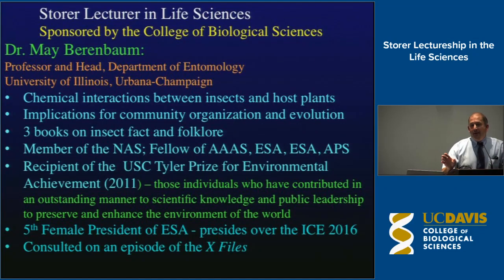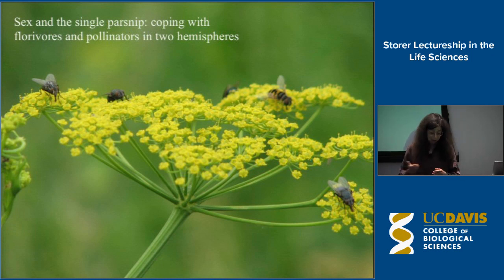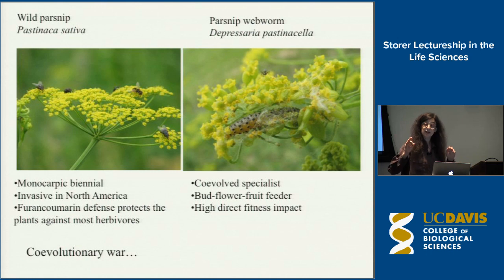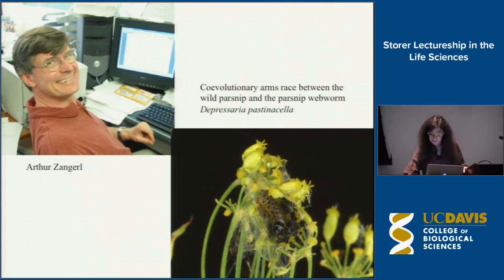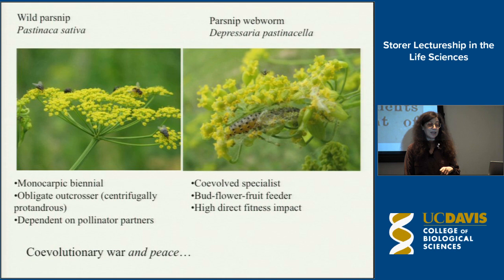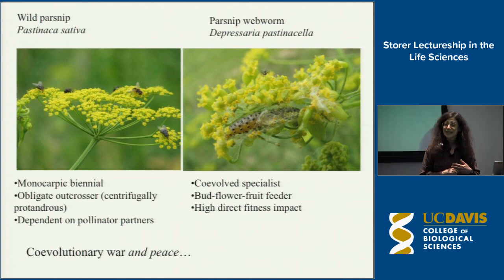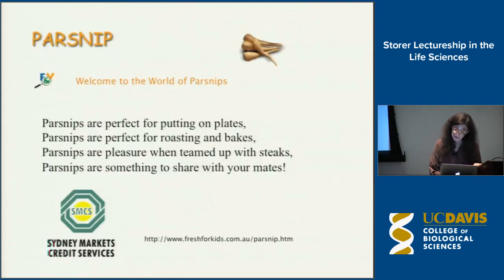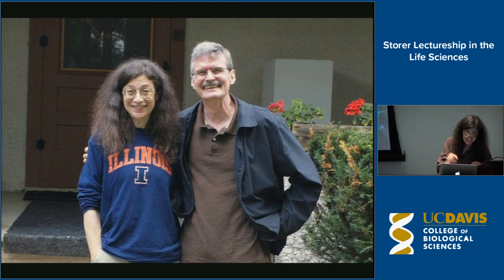Storer Lectureship feat. May Berenbaum, University of Illinois | May 21, 2014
The Tracy and Ruth Storer Lectureship in the Life Sciences Presents "Sex and the Single Parsnip: Coping Within Two Hemispheres"

About the series: The Tracy and Ruth Storer Lectureship in the Life Sciences was established in 1960, to invite distinguished biological scientists to campus to present lectures and meet with faculty members and graduate students in their field of interest. Past Storer Lectures have included Nobel laureates, members of the National Academy of Science and acclaimed authors in medicine and the life sciences.